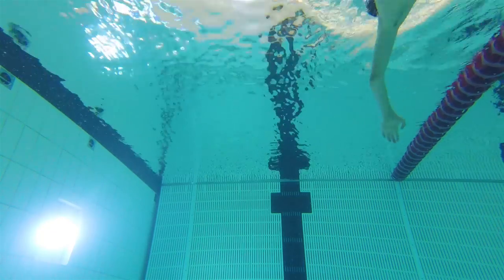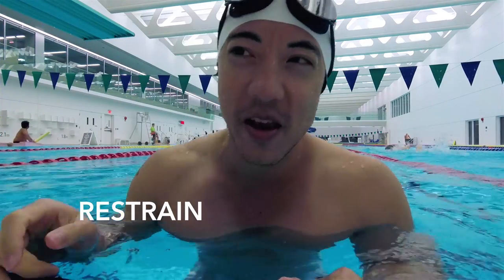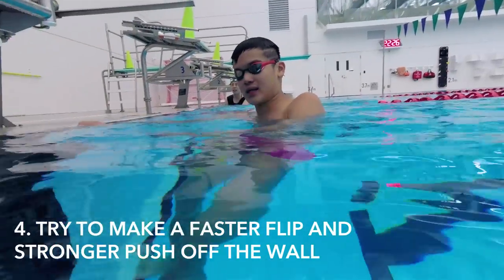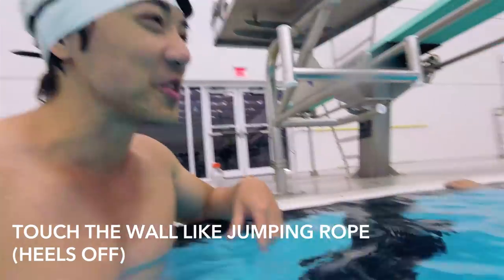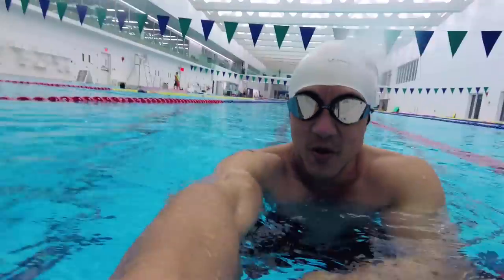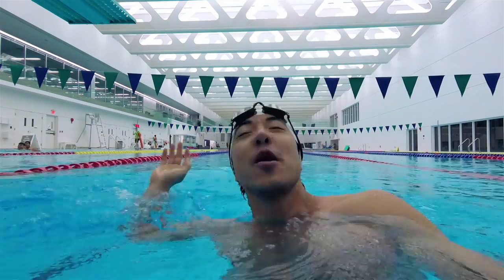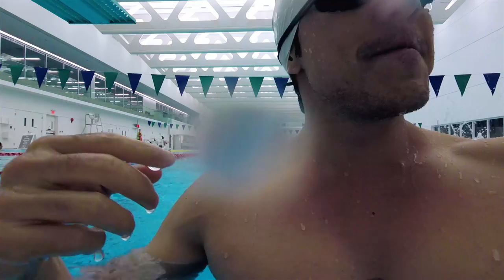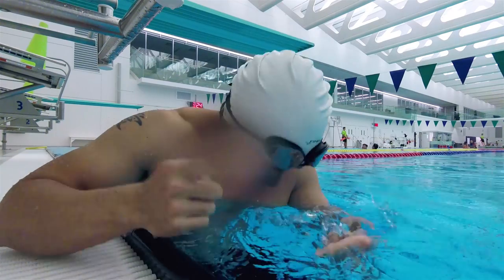Flip Turns, Why You Should Learn Them..